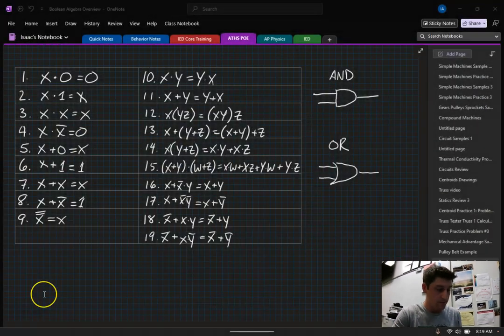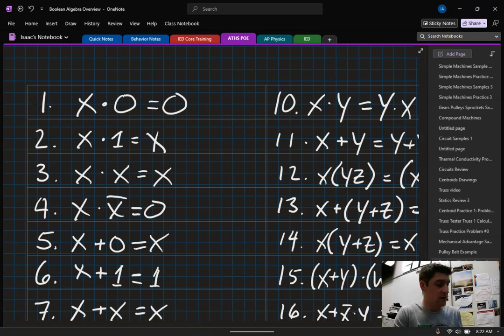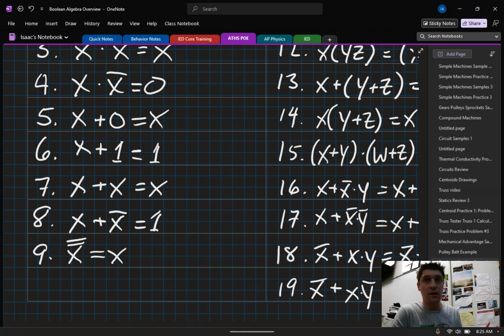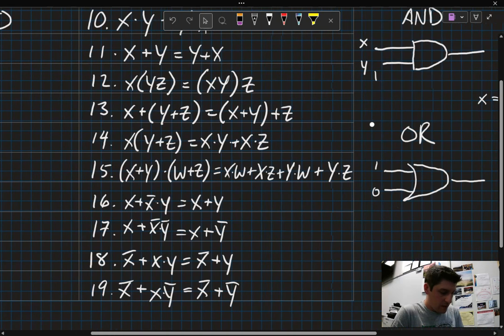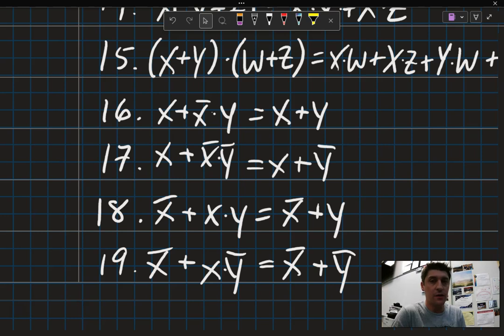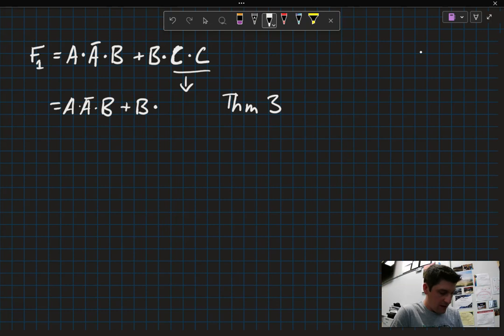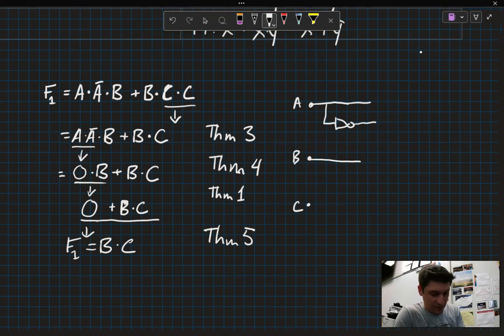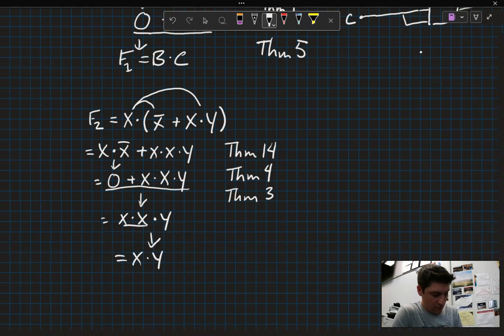Boolean Algebra Basics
Today we will talk about the first 19 theorems of Boolean Algebra. Be on the lookout for a follow-up video where we do more complex Boolean Algebra simplifications.